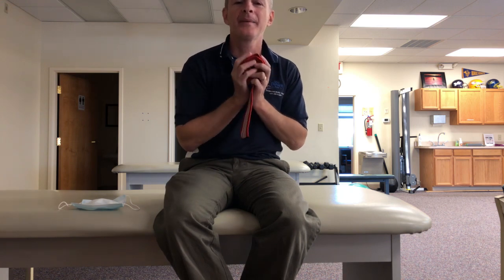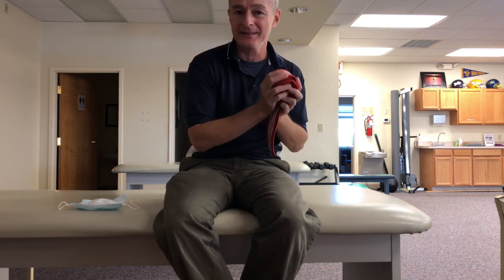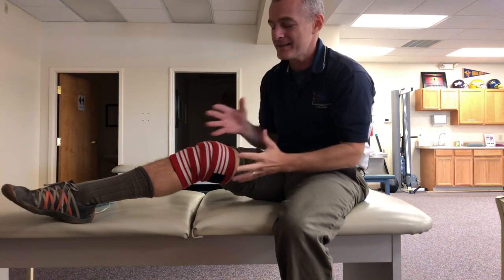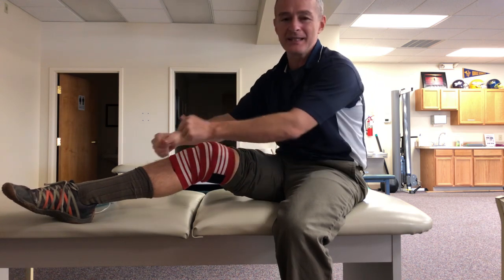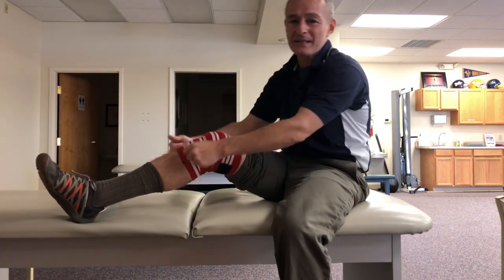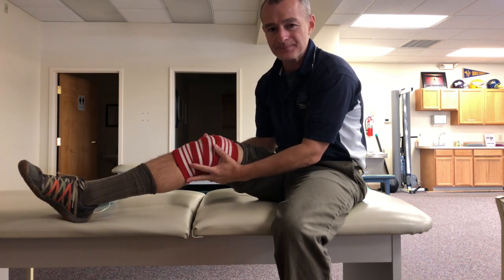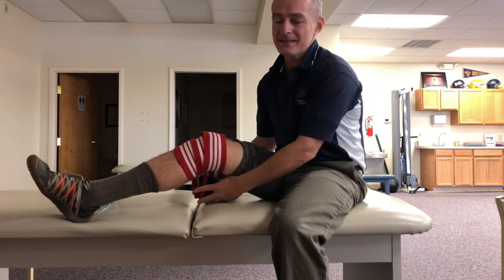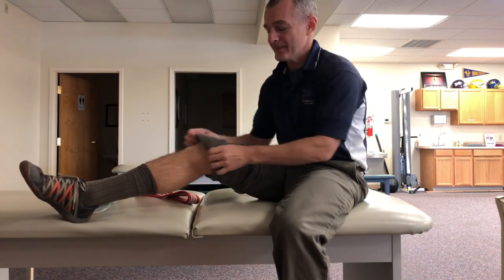STOP Swelling - Knee Compressions🦵 After Knee Replacement 🔴 LIVE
Knee wraps may have a role in post surgical recovery following a total knee replacement but the goal is always to return to full activity without assistance when possible. In this video I discuss the pros and cons of wraps and sleeves after surgery.

My preferred wrap is a 6-inch wide ACE elastic wrap.